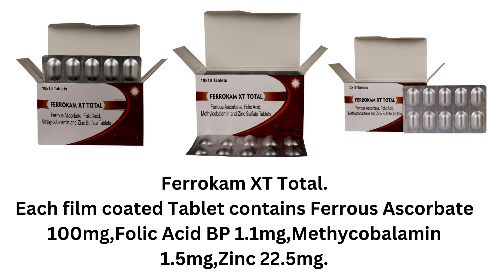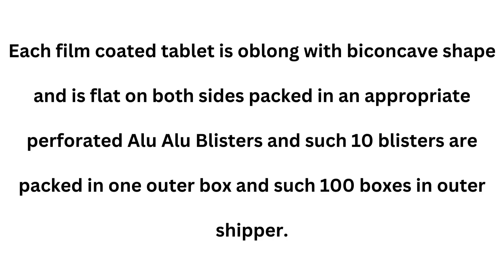Ferrokam XT Total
Each film coated tablet is oblong with biconcave shape and is flat on both sides packed in an appropriate perforated Alu Alu Blisters and such 10 blisters are packed in one outer box and such 100 boxes in outer shipper.